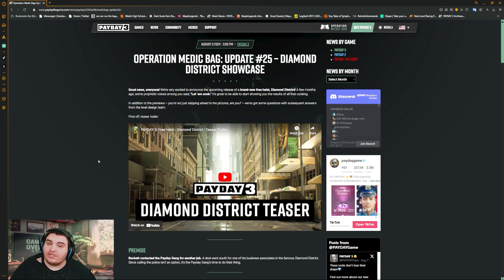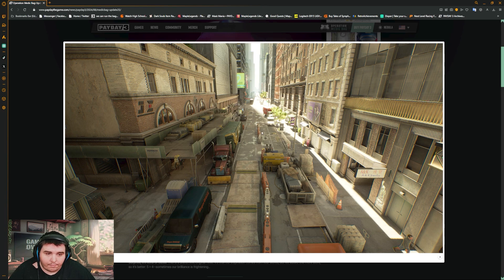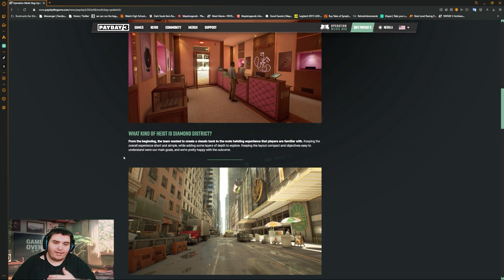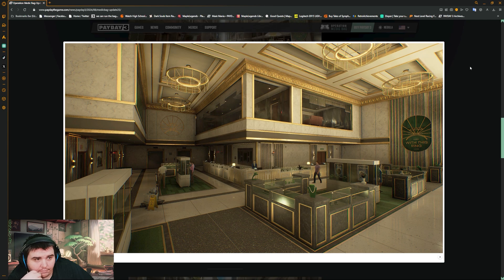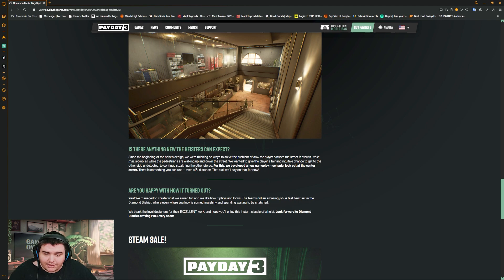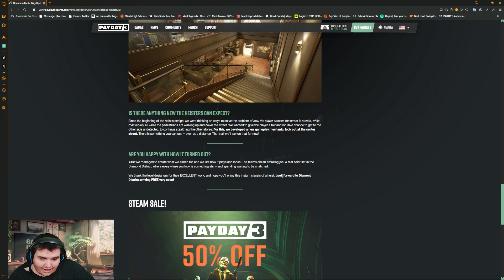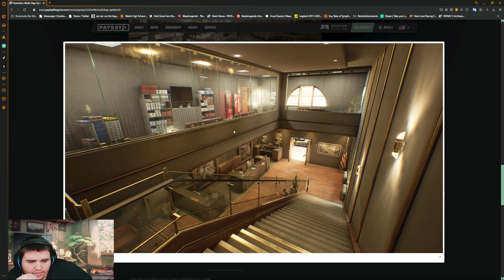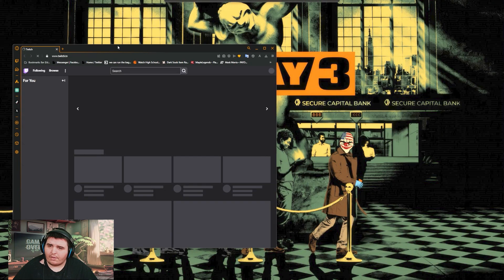Payday 3 update DIAMOND DISTRICT SHOWCASE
Lets go they posted a new blog i wanted to take a small look at it so lets jump in and tell e what u think :D